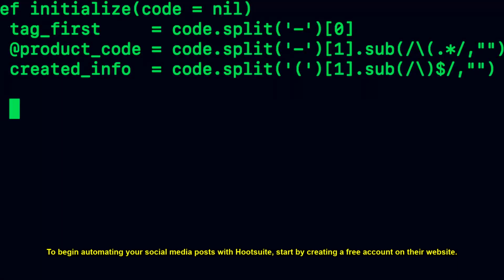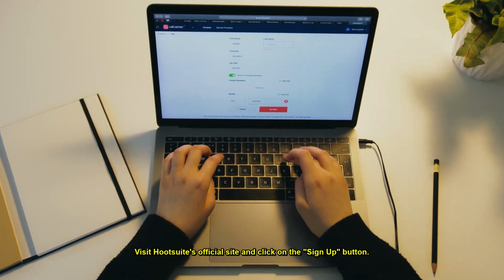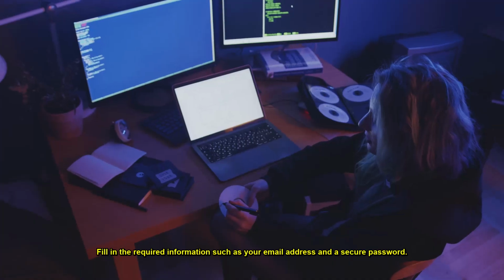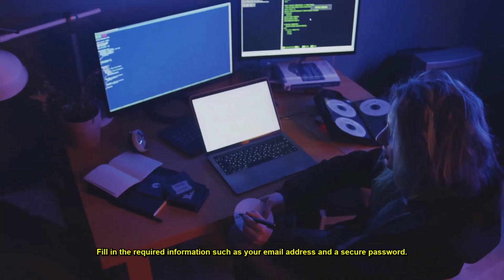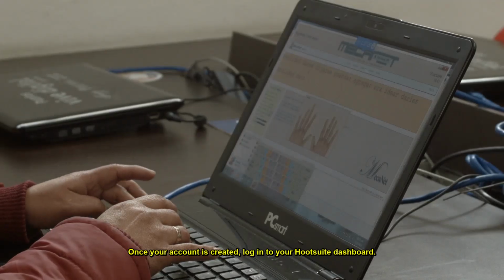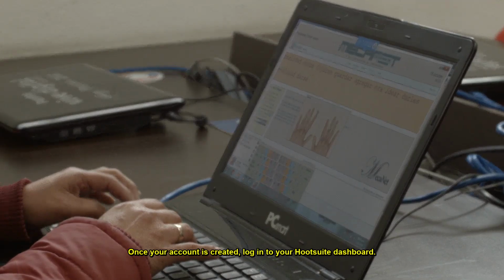How to Automate Social Media Posts with Hootsuite - Beginner Guide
Unlock the power of social media automation with our comprehensive beginner's guide on using Hootsuite! In this video, we’ll walk you through step-by-step instructions on how to schedule and manage your social media posts effortlessly. Perfect for busy marketers and small business owners, this tutorial covers everything from setting up your Hootsuite account to creating your first automated posts. Say goodbye to the hassle of manual posting and hello to streamlined social media management.